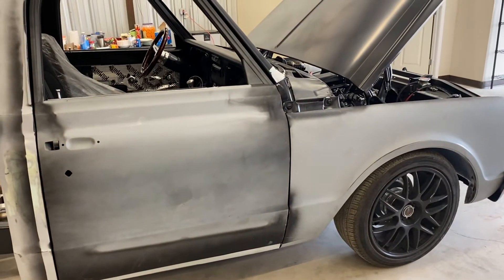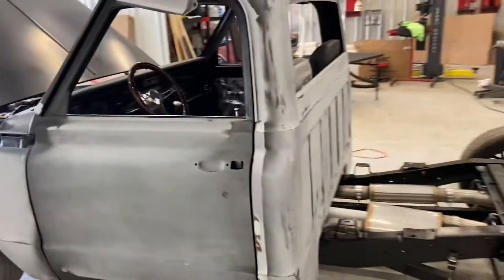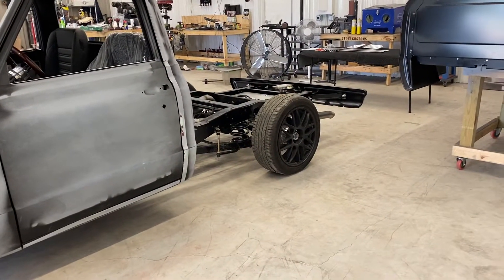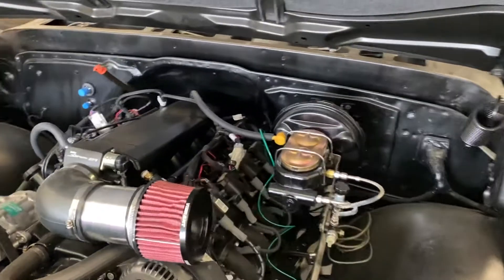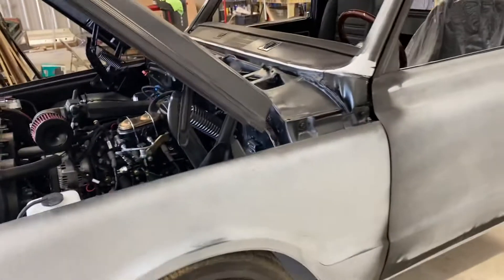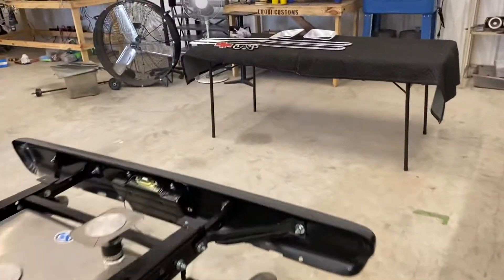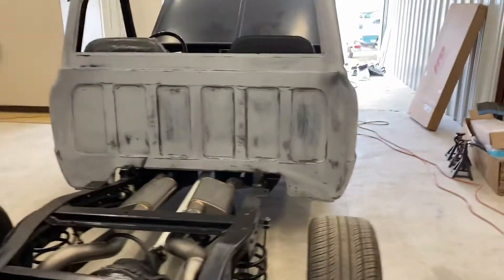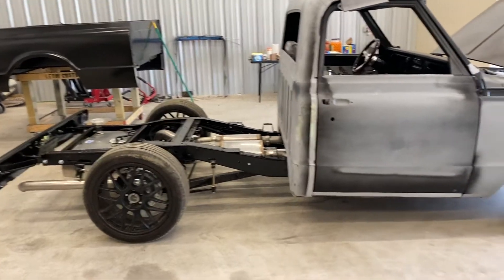1968 C10 almost done!!